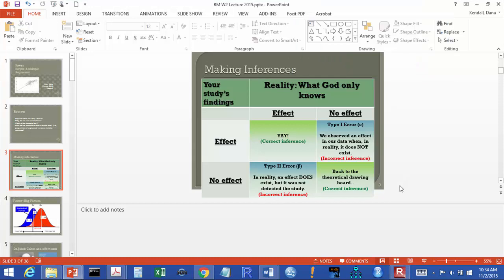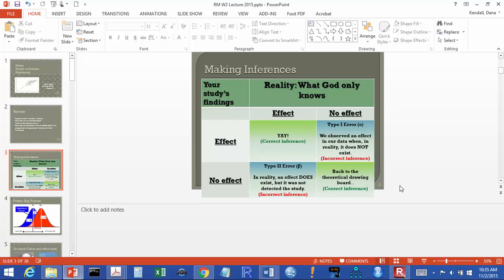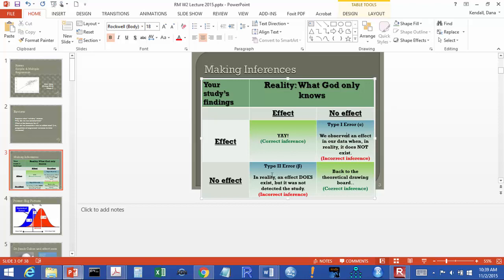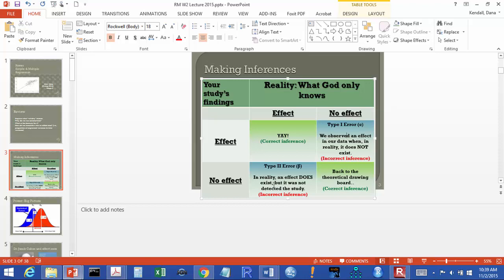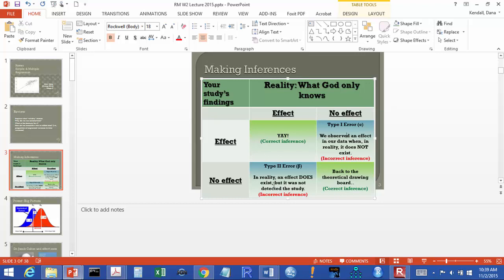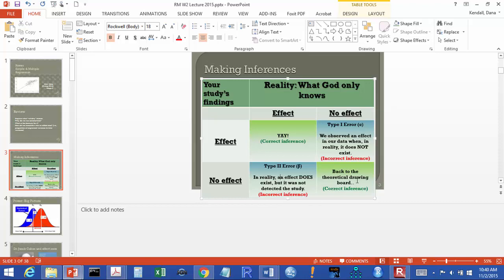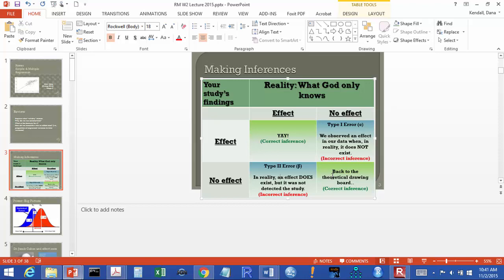CPY 7032 W2 Slide 3